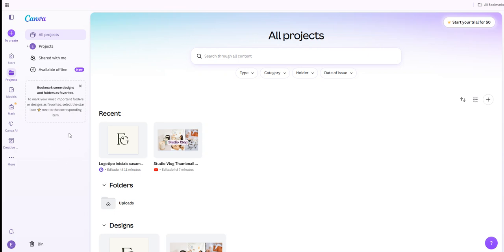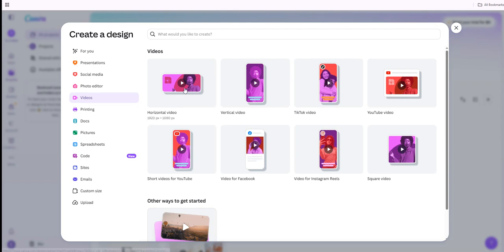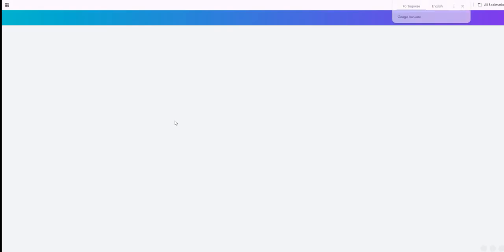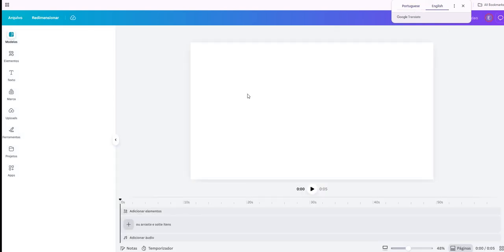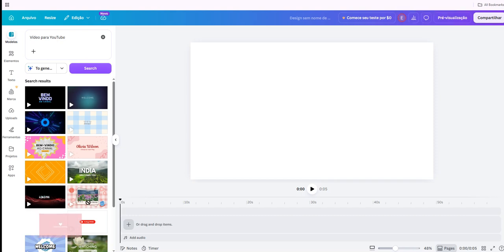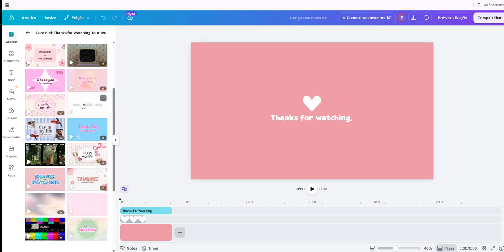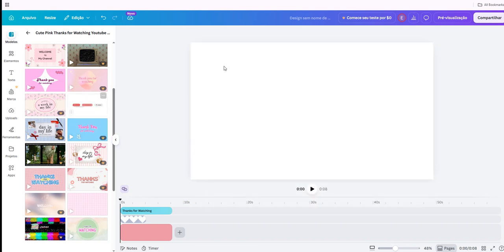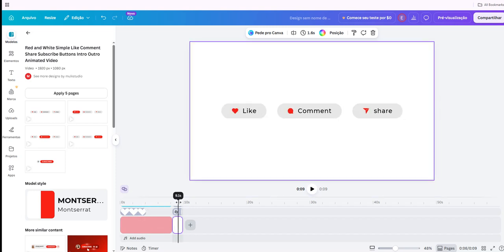HOW TO MAKE A VIDEO IN CANVA (STEP-BY-STEP GUIDE 2026)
How to make a video in Canva in 2026.

In this step-by-step tutorial, you'll learn how to create, edit, and export a professional video using Canva. This beginner-friendly guide covers video templates, media uploads, text, animations, transitions, audio, timing, and export settings.

In this video, you'll learn:

How to make a video in Canva

How to choose and customize a Canva video template

How to upload videos, images, and audio

How to add text, graphics, and animations

How to add transitions between video scenes

How to edit video timing and trim clips

How to export and download a Canva video

Common Canva video editing issues and how to fix them

This tutorial is beginner-friendly and perfect for content creators, YouTubers, social media managers, students, marketers, and small business owners using Canva.